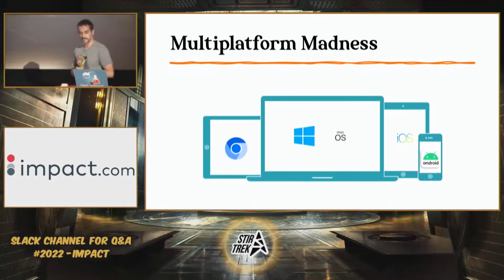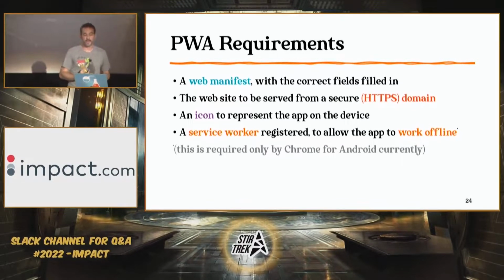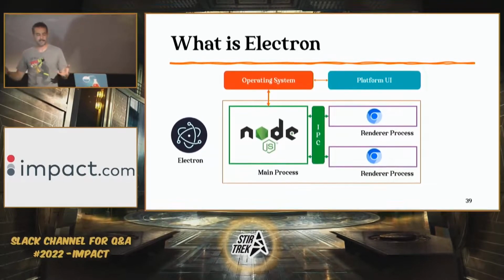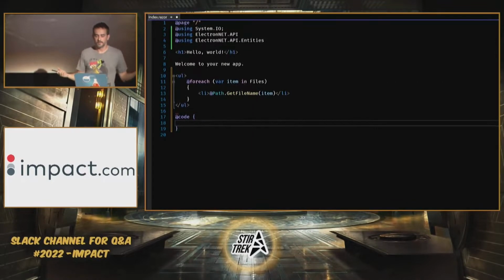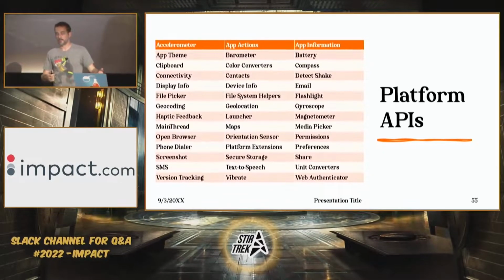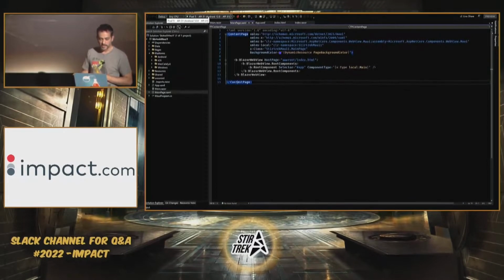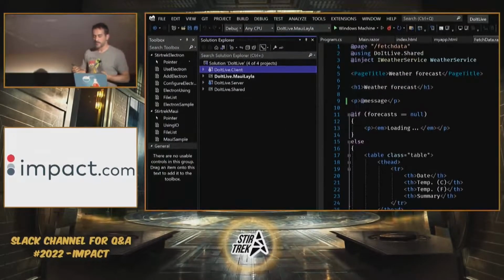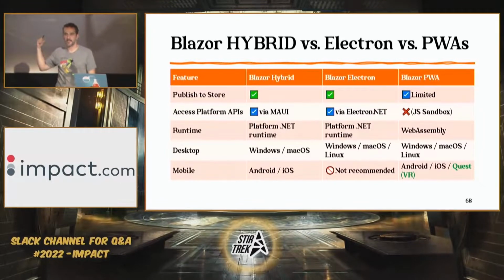Ed Charbeneau - The Future Of Cross Platform Blazor - Stir Trek 2022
With .NET 6 Blazor can target multiple platforms. In this session we'll explore the various Blazor targets and how to choose between them. Learn the tradeoffs and advantages of: Blazor Hybrid, Blazor Progressive Web Apps (PWAs), and Blazor Electron.